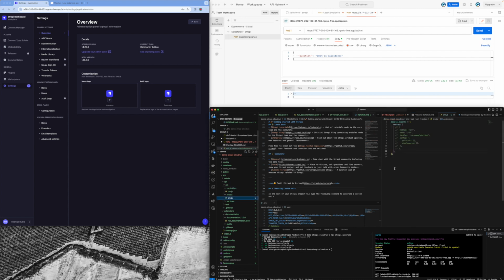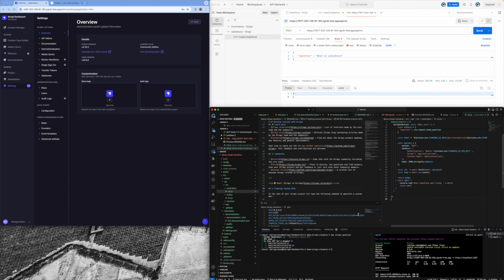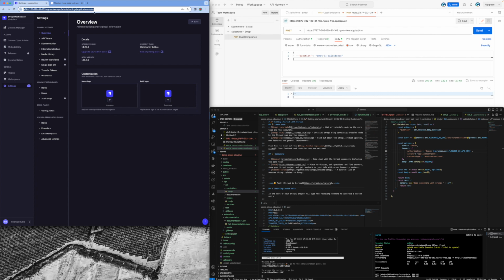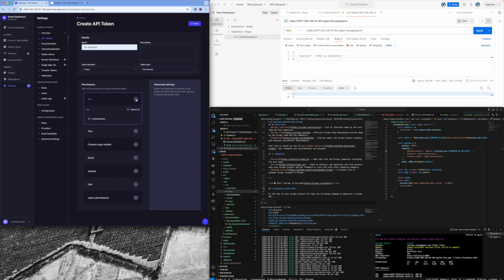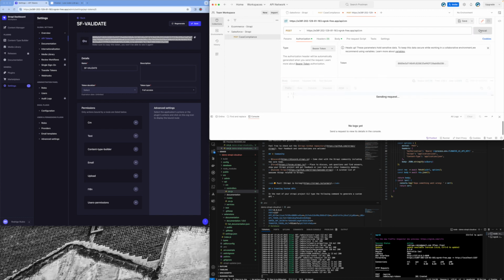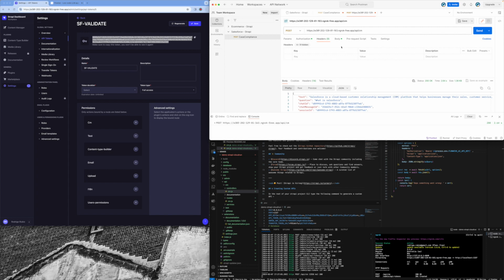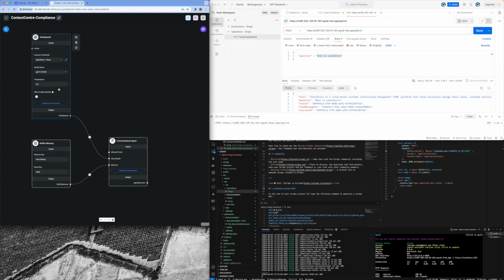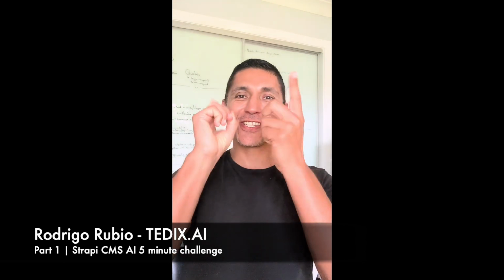Salesforce + Strapi CMS + FlowiseAI in a 5 min challenge (Part 1)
AI-Powered Strapi CMS in 5 MINUTES (Flowise & Salesforce Integration - Part 1!)

Hey everyone,  Rodrigo here from tedix.ai, and welcome back to the channel! Today, we're kicking off a 2-part series where we'll be supercharging Strapi CMS with the power of AI, all within the context of a Salesforce implementation.

Buckle up, because in just 5 minutes, we'll be building a smart, AI-powered Strapi environment that will revolutionise your content management.

Why Strapi & AI?

Strapi is an amazing headless CMS that gives you unmatched flexibility and control. But what if you could leverage the power of AI to automate tasks, personalise content, and gain deeper insights? That's exactly what we'll be doing in this series!

Part 1: The Foundation

In this first video, we'll be laying the groundwork for our AI-powered Strapi masterpiece. We'll cover:

* Setting up Strapi API & Flowise Integration: We'll get Strapi up and running within 5 minutes, and connect it seamlessly to Flowise API environment.

 Part 2: The AI Magic (Coming Soon!)

In the highly anticipated Part 2 (coming soon!), we'll dive deep into the AI magic, exploring:

* Create Flowise Endpoint +  Connect to OpenAI.
* Integrate Salesforce with Strapi CMS endpoints.
* Demostrate integarion of Salesforce via FLows.
* Create a customer centre compliance checklist.

This is just the beginning of our AI-powered Strapi adventure!